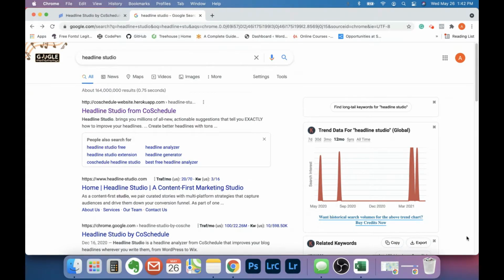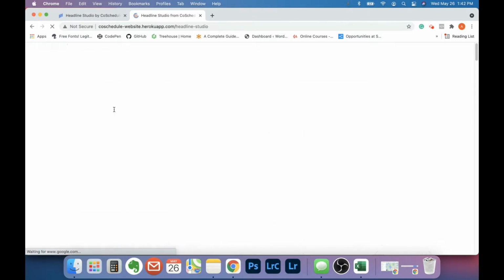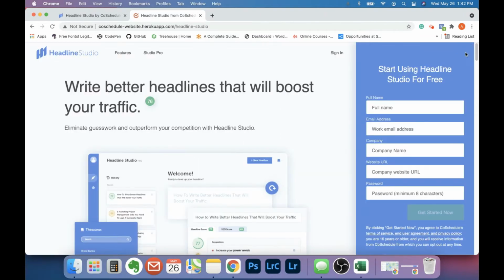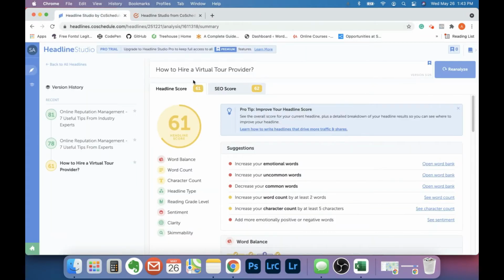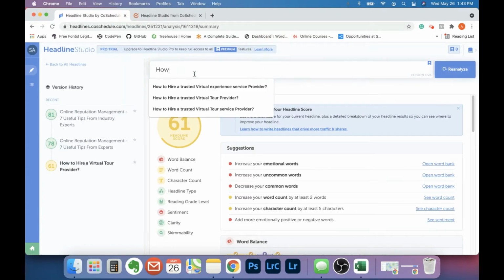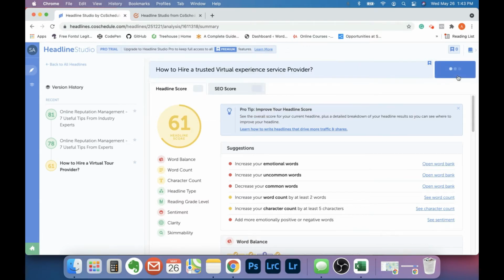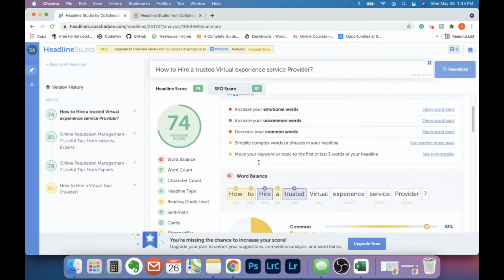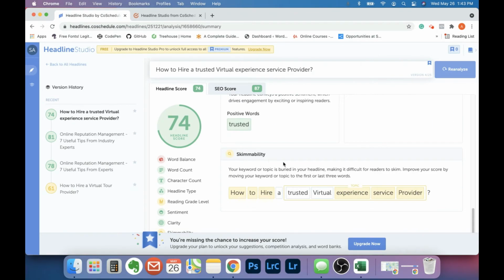Headline Analyzer by Coschedule | Write The Internet's Best Headlines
Headlines are essential in the world of content creation, as they are the first impression of your content.

Headline Analyzer by Coschedule is a powerful tool that simplifies the process of creating attention-grabbing headlines.

And they play a crucial role in catching your audience's attention. A great headline encourages more clicks, shares, and engagement.

You can discover the effectiveness of your headline at a glance with the headline score and optimize your headlines for maximum impact.

The character count feature ensures that your headlines are of the correct length for SEO and social sharing. You will also receive instant recommendations to improve your headlines with real-time suggestions.

This tool is a game-changer for bloggers, content creators, marketers, and passionate writers.